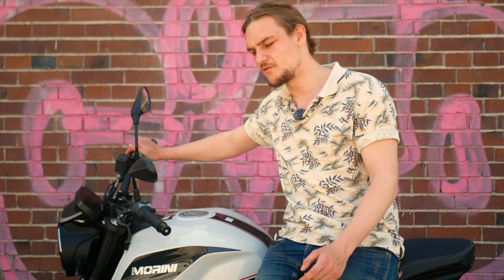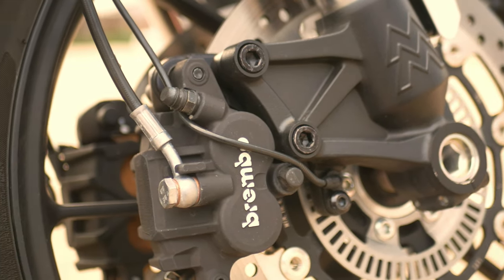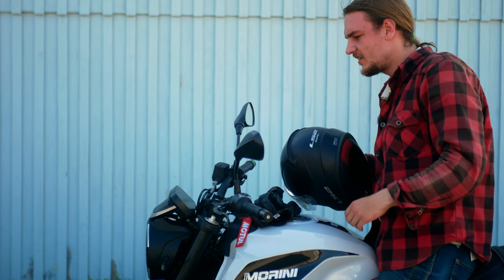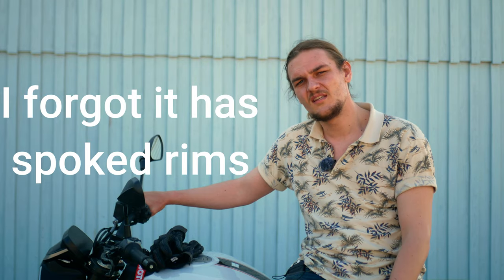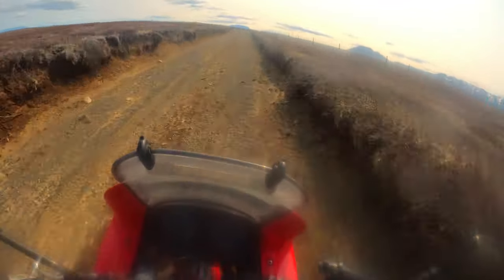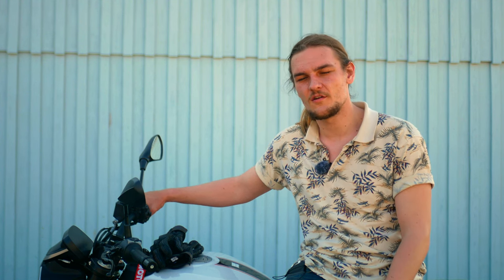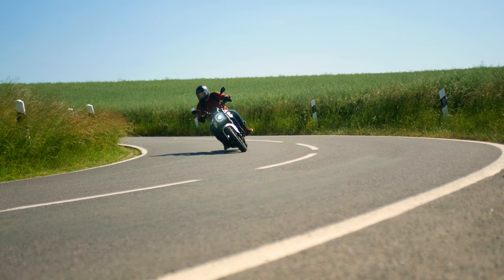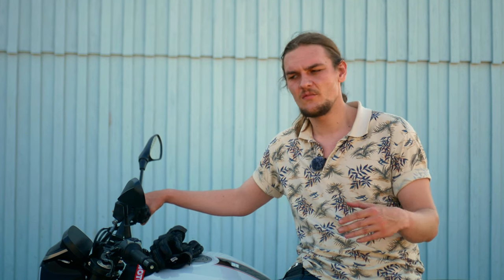Moto Morini Seiemmezzo STR / SCR Review - Bad Chinese Bike or Italien Beauty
After the Motorcycle Trip to Italy I luckily got to Review a italian Motorcycle. So let's have a look at the Moto Morini Seiemmezzo STR/SCR

0:00 Intro
1:12 Basic Info
2:20 Riding Impression
6:21 The DFT Dash
7:23  Scrambler version
9:05 Practicalety and city riding
9:47 Does it have caracter
12:40 The things that bother me
14:00 in summery